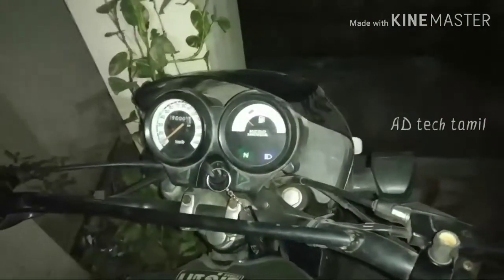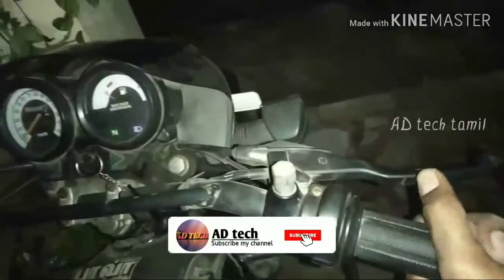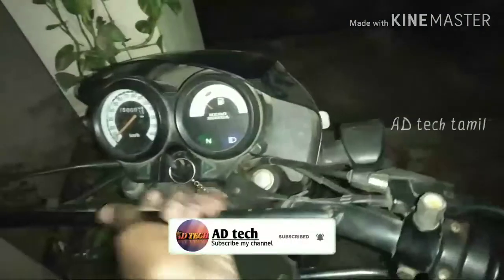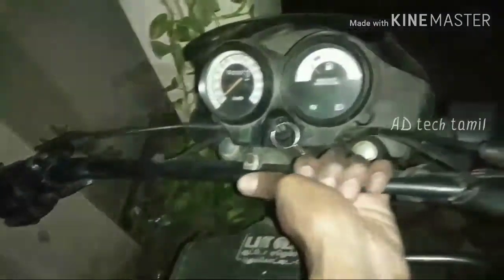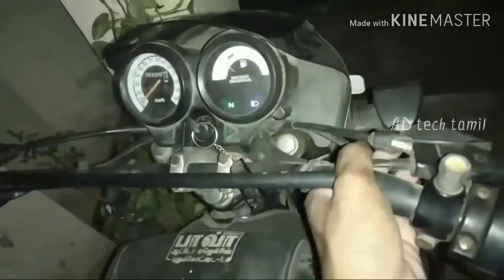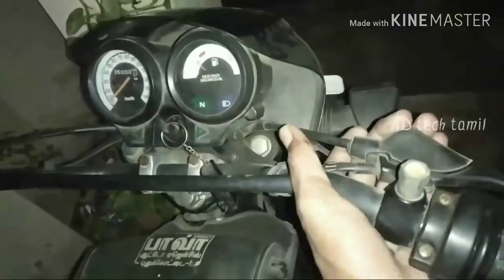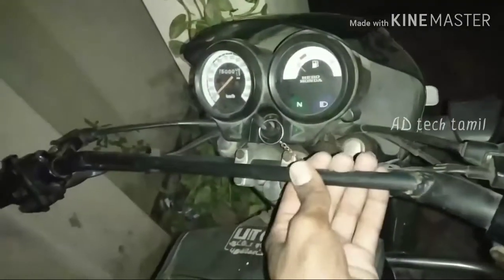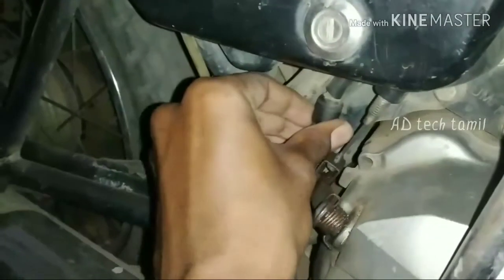Splendor Bike Modification Video Tamil || AD tech tamil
Sound :No copy right sound